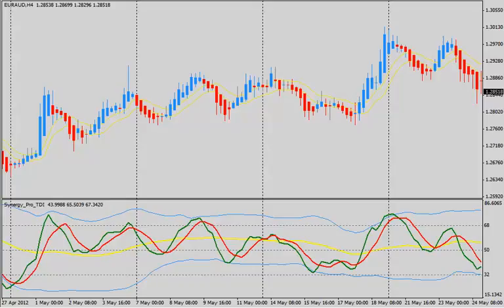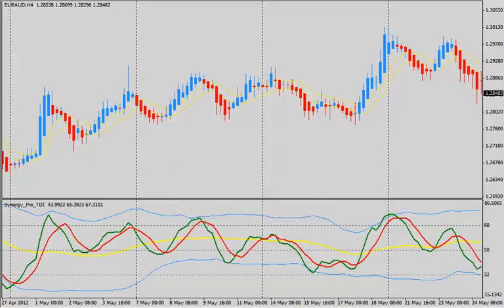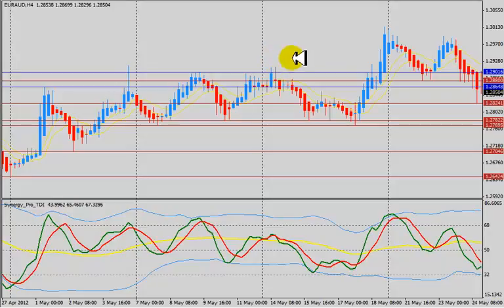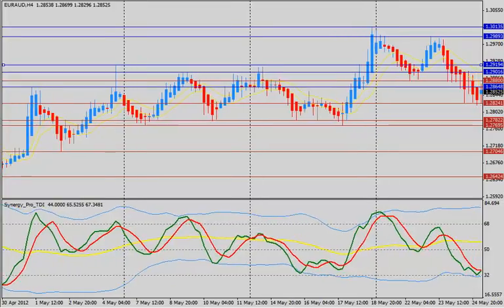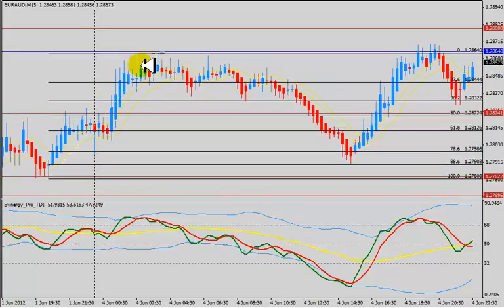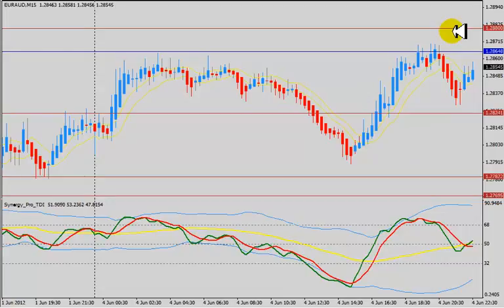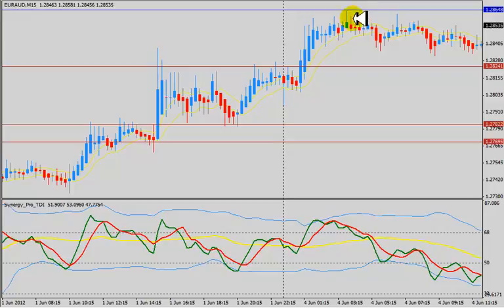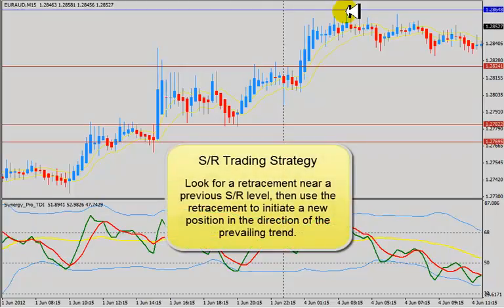Support & Resistance Trading Strategies